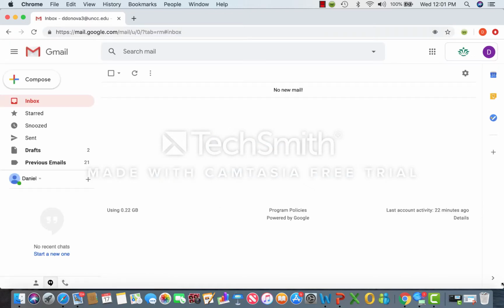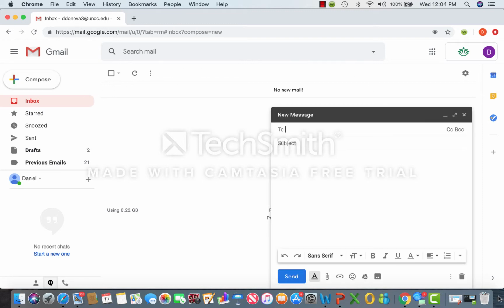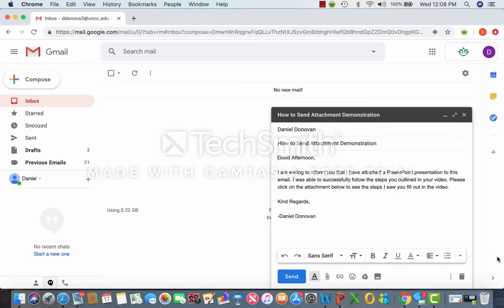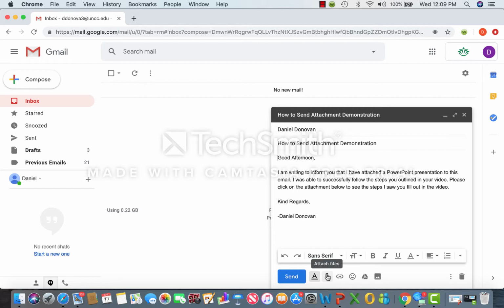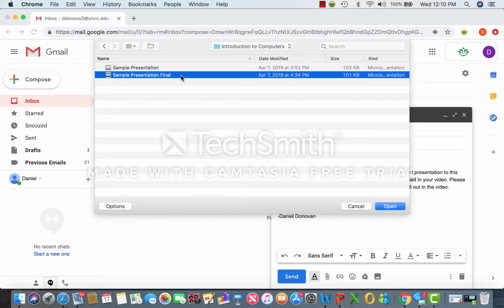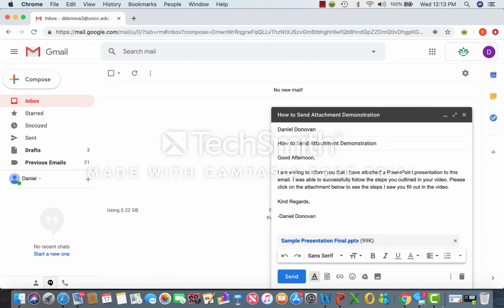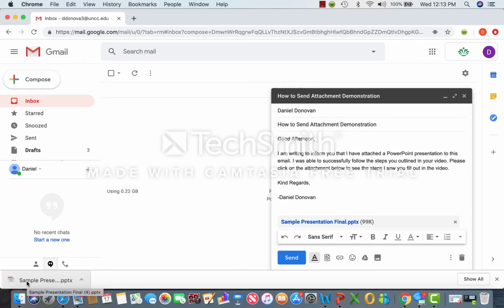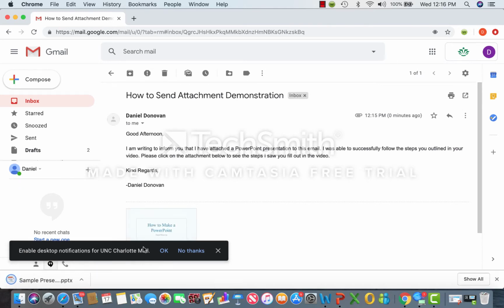EIST 6100 Application Project